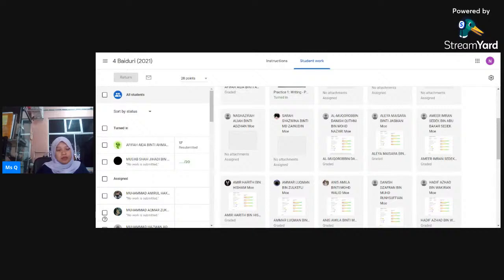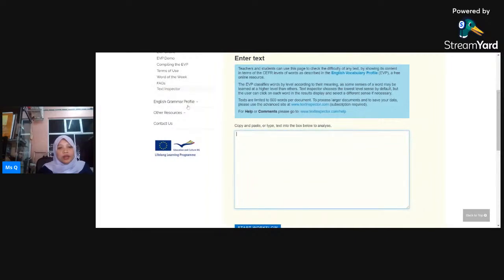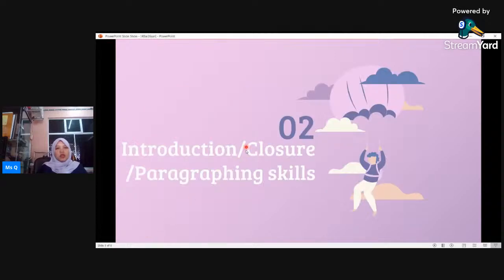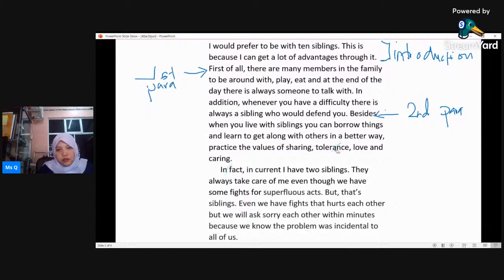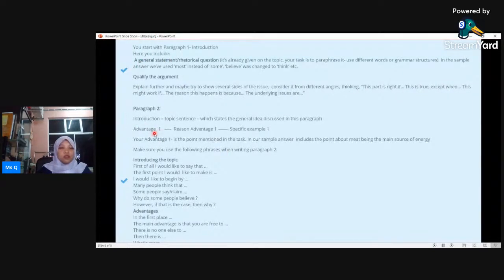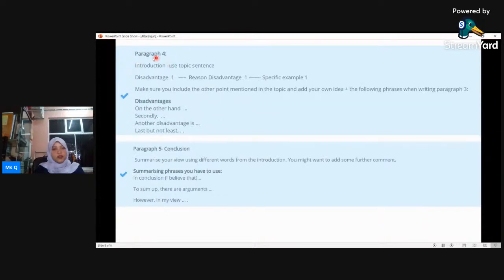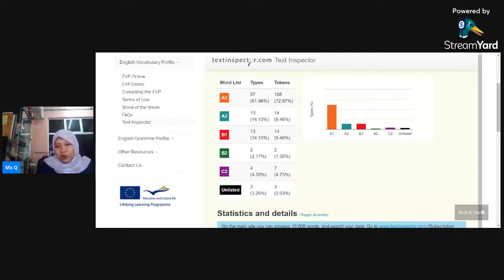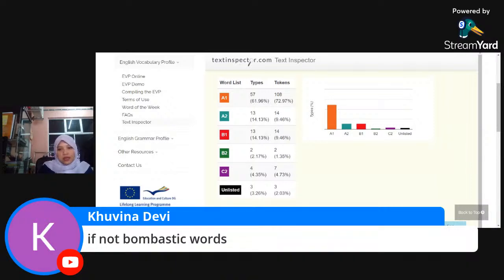Practice 1: Writing - Part 2 (SPM Paper 2)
Improving Part 2 Essay
Using English Vocabulary Profile